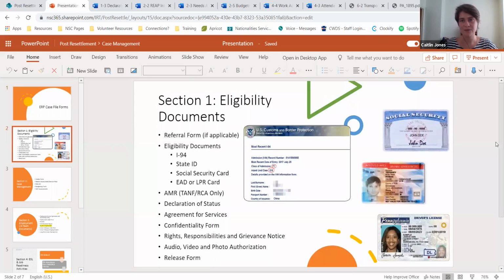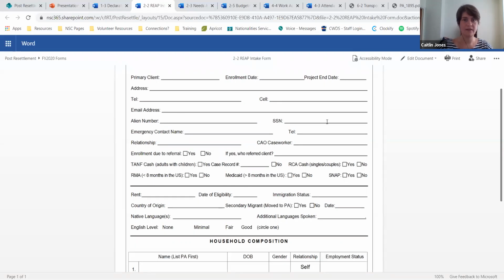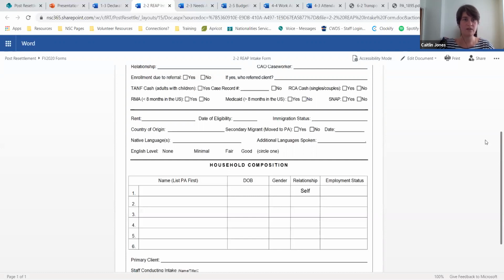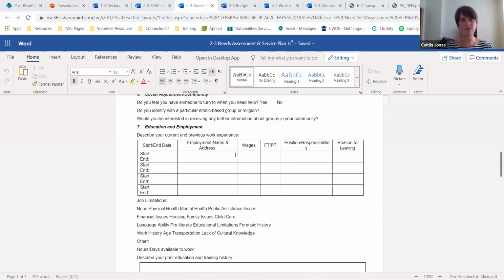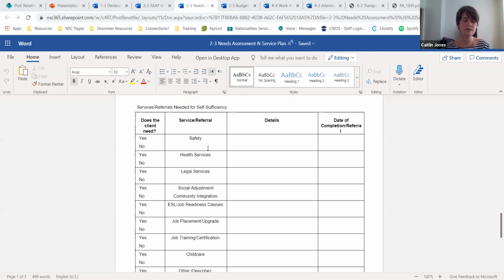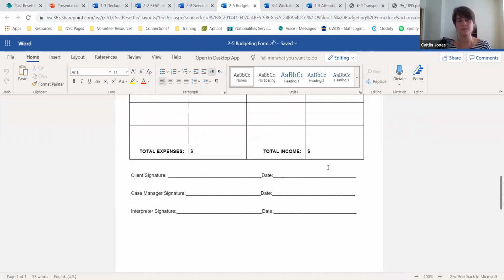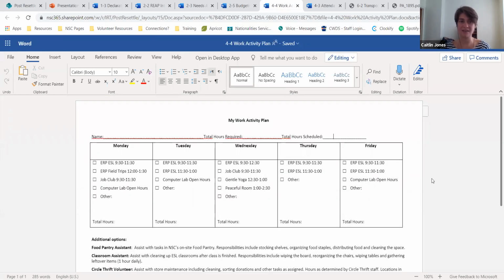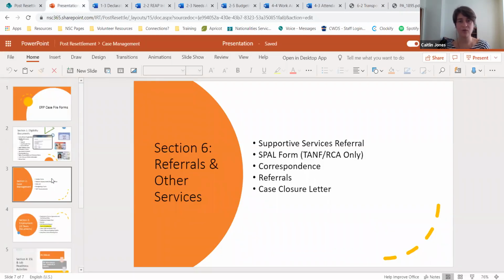ERP Case File Forms